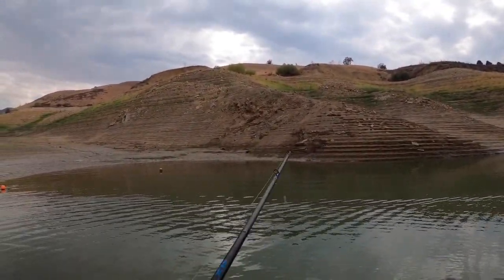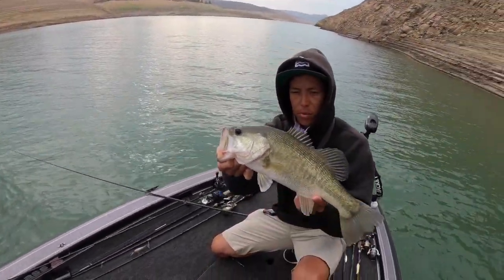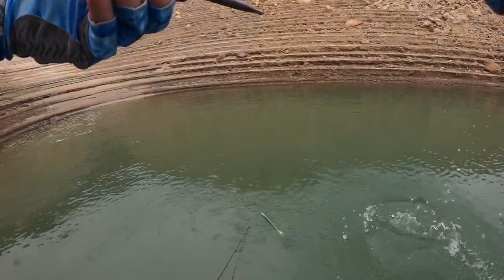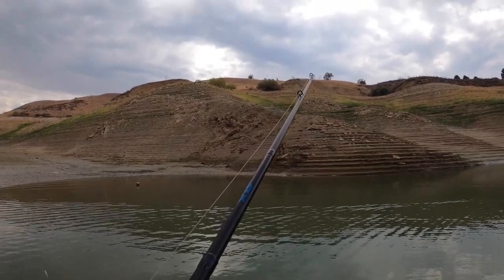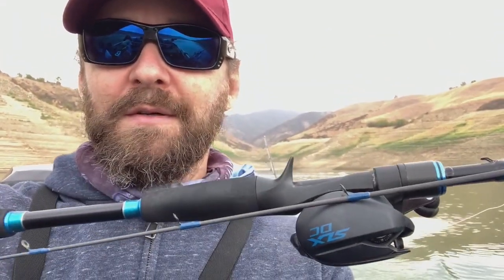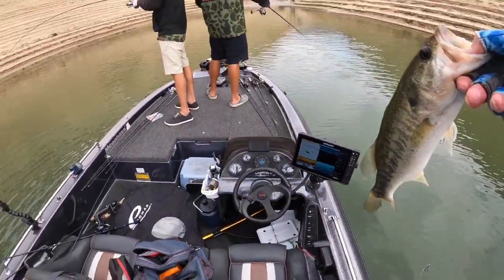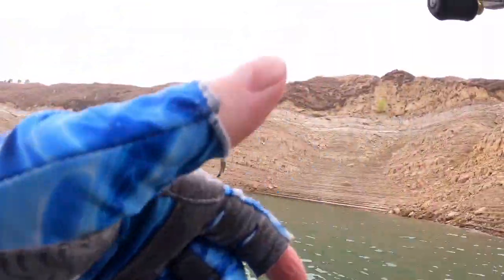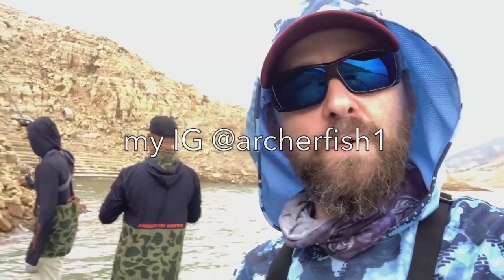My Shimano SNAPPED while BASS FISHING at Castaic! (with CaptureFish)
I head out to Castaic Lake with Jeff and Matty and we get into a ton of bass. I end up snapping my Shimano SLX rod in half! There was still a lot of topwater action but a lot less than we've been seeing there. The water level is still getting lower but the bass are still chewing.